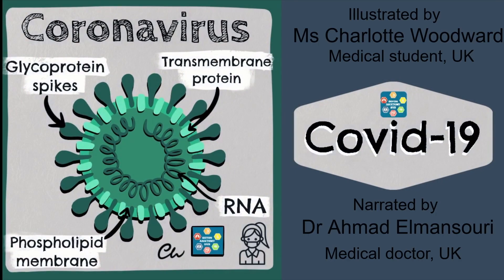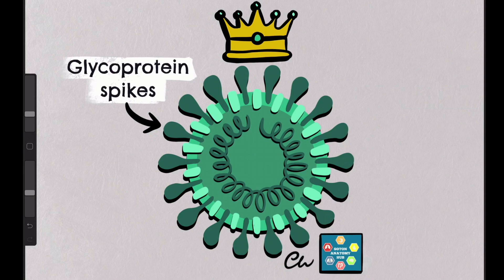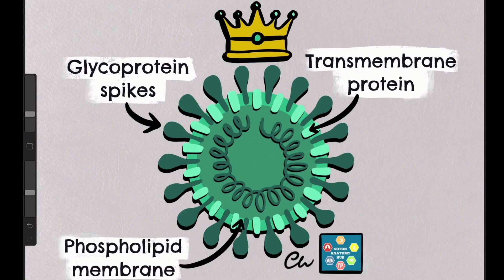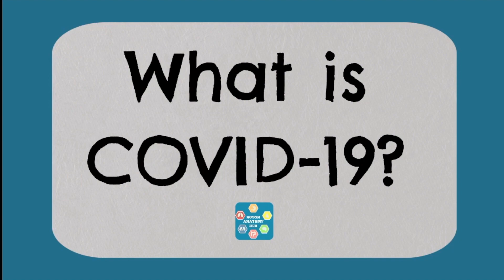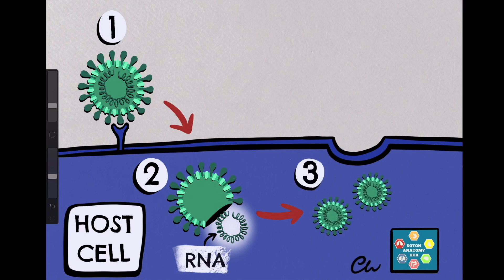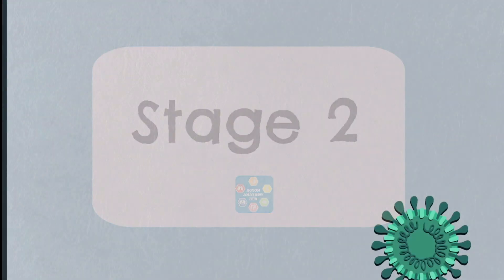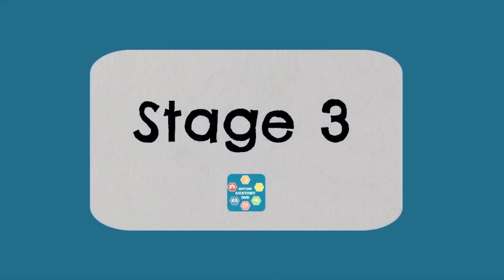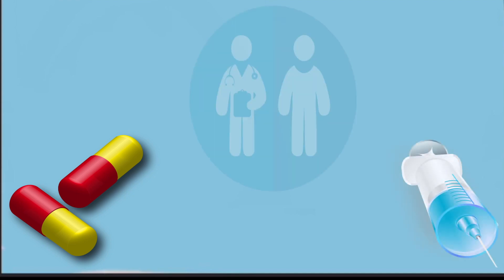The Anatomy of Coronavirus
Our resident clinician, Dr Ahmad Elmansouri (a doctor working on the frontline with COVID19 patients) talks us through the micro anatomy of coronavirus. He explains, in simple terms, how it infects, replicates, causes symptoms and can be managed effectively. The illustrations were made by medical student Charlotte Woodward .